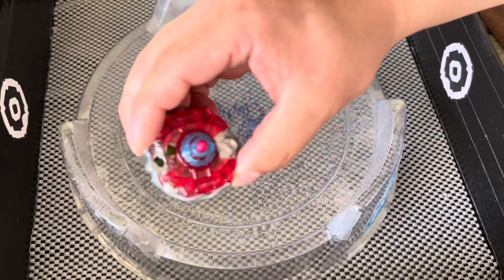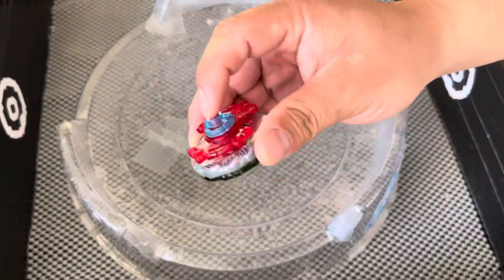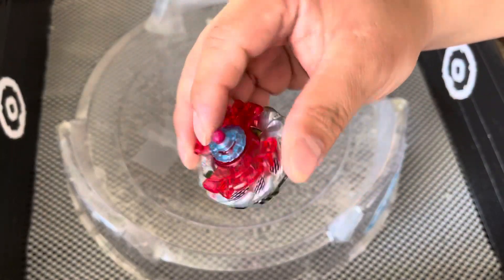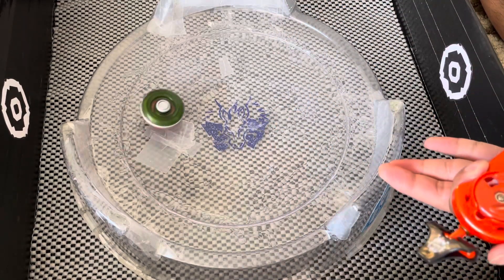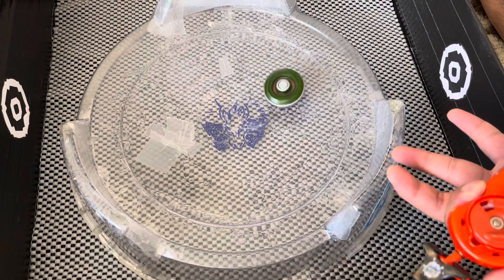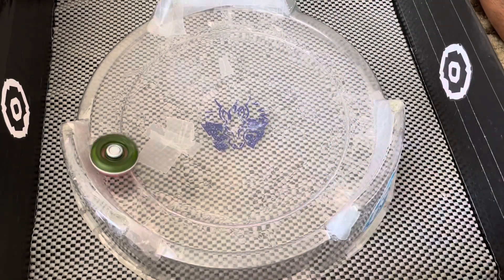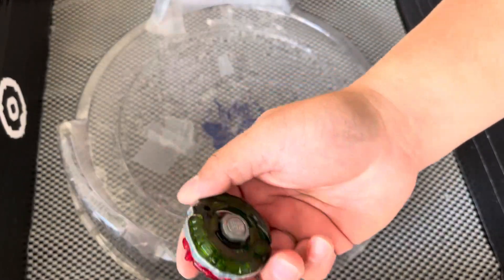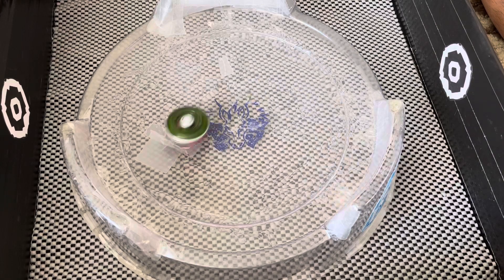How you SHOULD be launching RSF for attack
My opinions